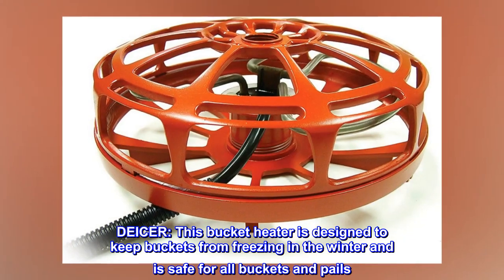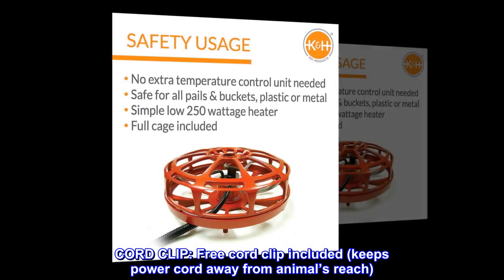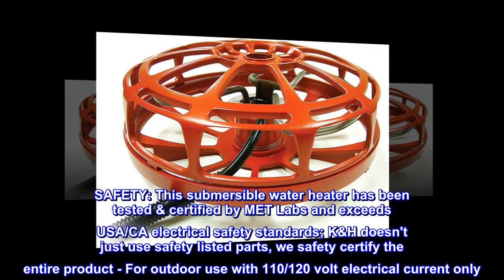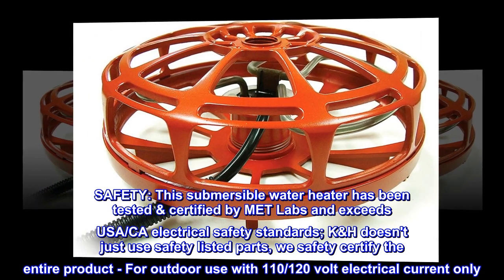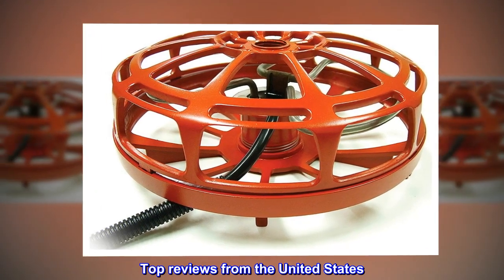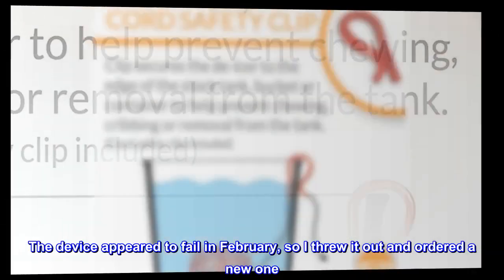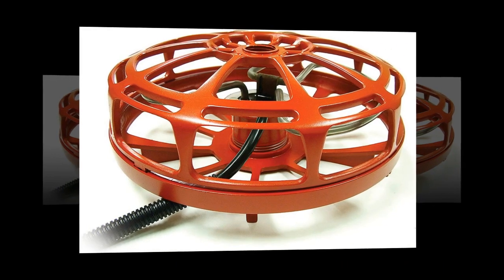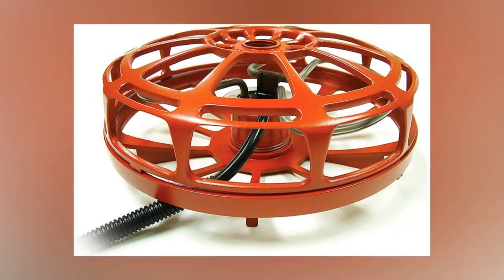K&H Pet Products Submersible Ultimate Pail & Bucket Deicer Red 250 Watts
DEICER: This bucket heater is designed to keep buckets from freezing in the winter and is safe for all buckets and pails
AUTOMATIC: Thermostatically controlled to automatically respond to temperature changes to keep your bucket from freezing
CORD CLIP: Free cord clip included (keeps power cord away from animal’s reach)
LOW WATTAGE: MET safety listed heater uses only 250 watts of power
SAFETY: This submersible water heater has been tested & certified by MET Labs and exceeds USA/CA electrical safety standards; K&H doesn't just use safety listed parts, we safety certify the entire product - For outdoor use with 110/120 volt electrical current only
BRAND YOU TRUST: Designed by K&H with OVER 20 years of experience in creating innovative, quality products; two year limited warranty

Oops!
I purchased one of these five years ago and I’ve been using it every winter to keep my extra deep birdbath from freezing over. The device appeared to fail in February, so I threw it out and ordered a new one. I thought five years of work was very reasonable for the price I paid. After I received the new device and plugged it in, it didn’t work. It was then I discovered the extension cord had shorted out! I probably threw out a perfectly working device!
I wholeheartedly and without reservation recommend this device for keeping water in liquid form all winter long.